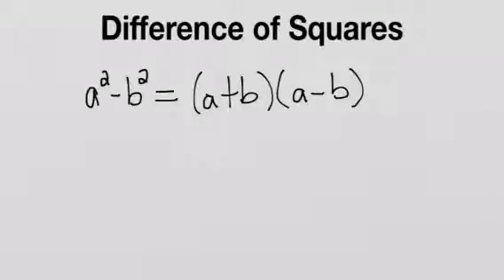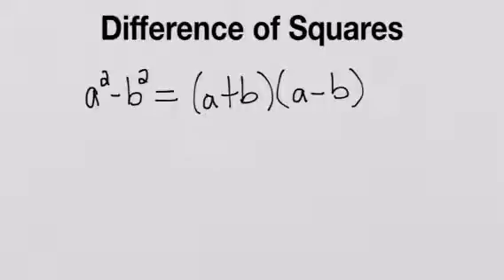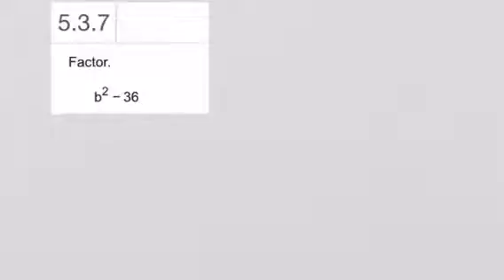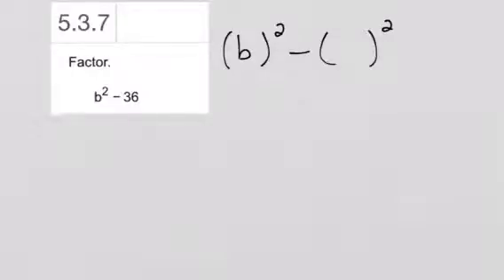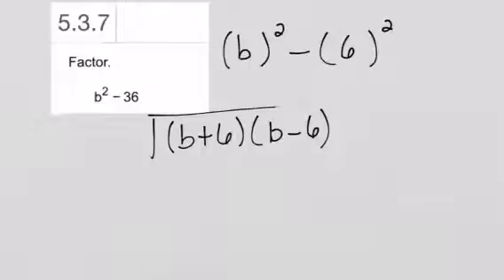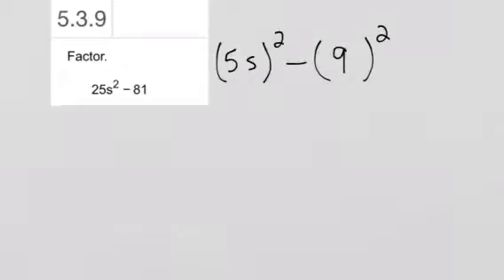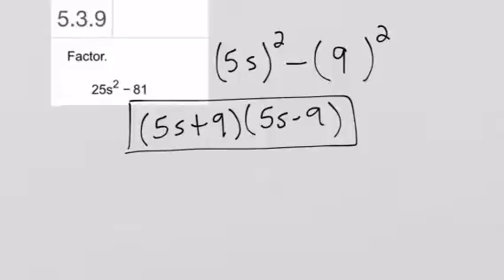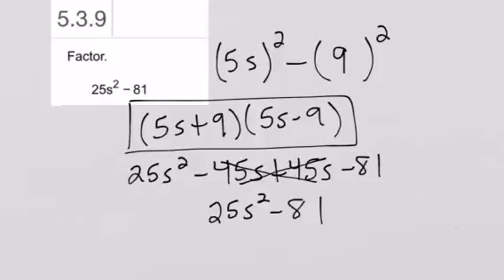Difference of Squares